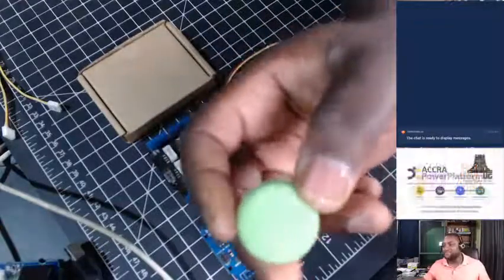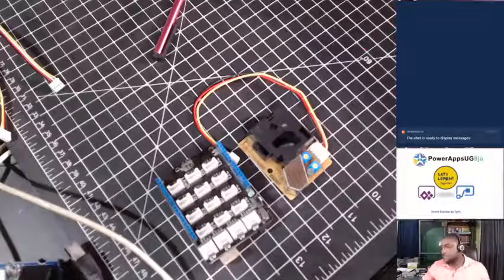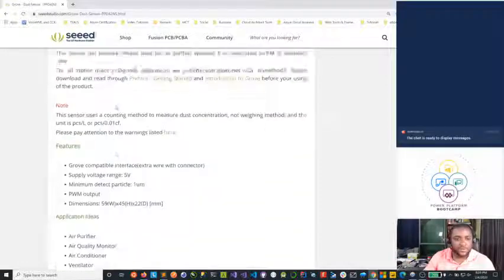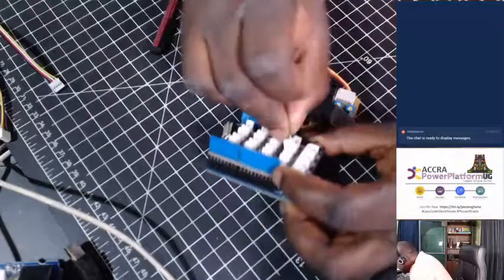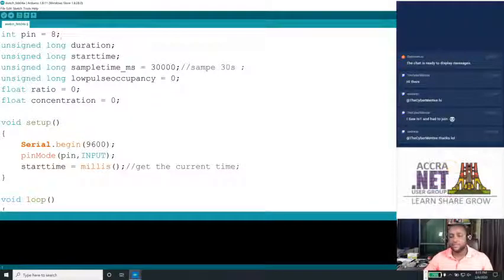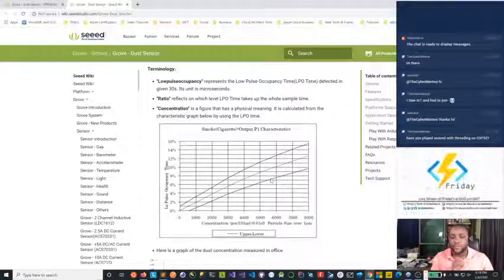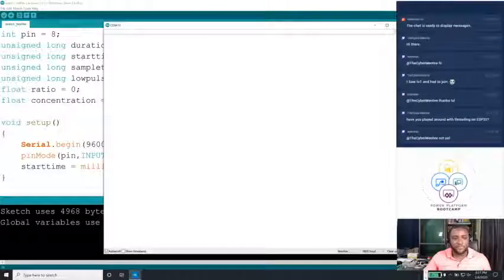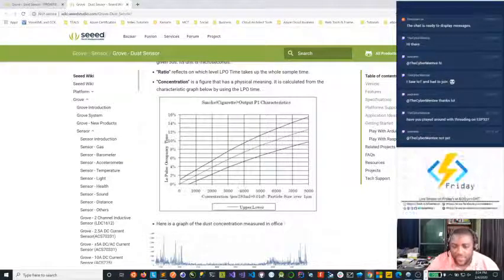IoT Tuesday Episode #015: Connecting Dust Sensor to Arduino